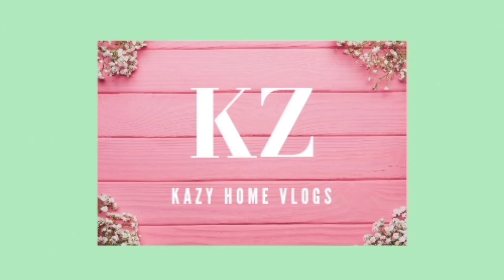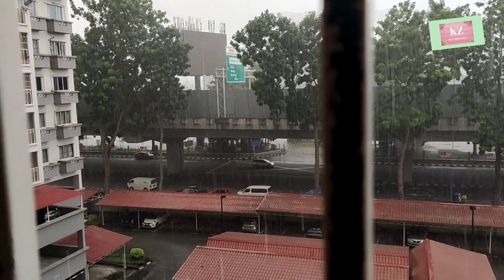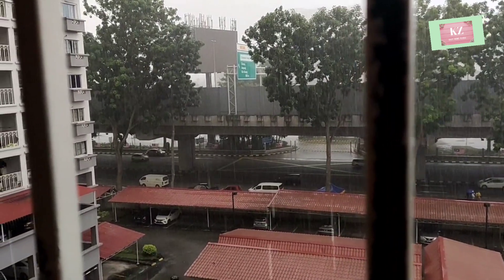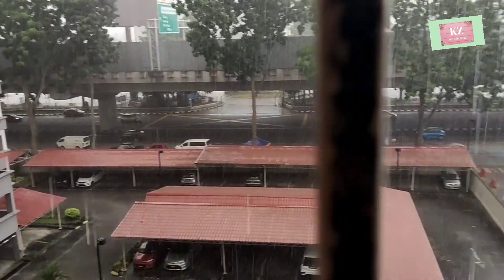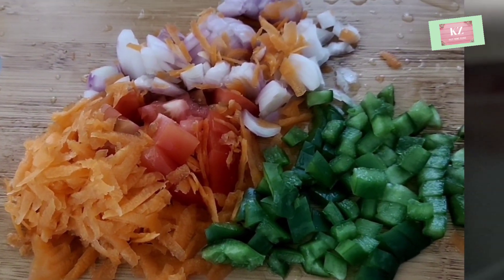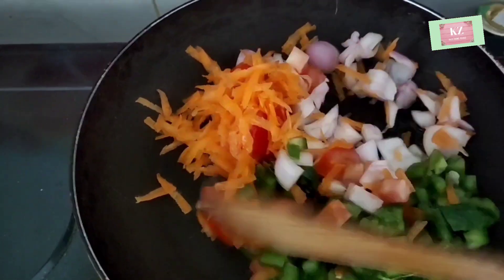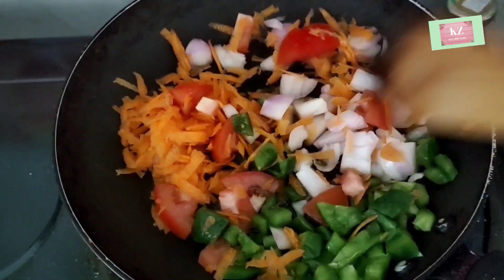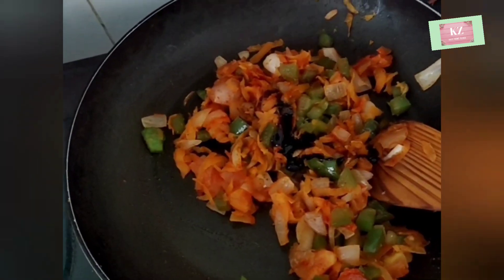A casual day vlog😍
This is my DIMLvlog..it was one of my weekend day.😍